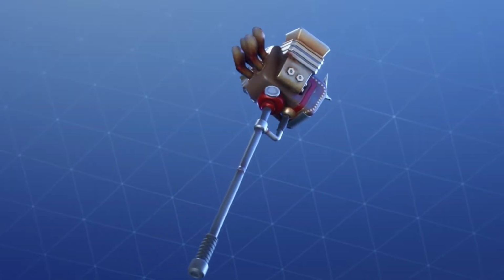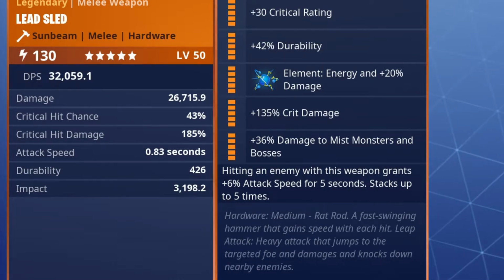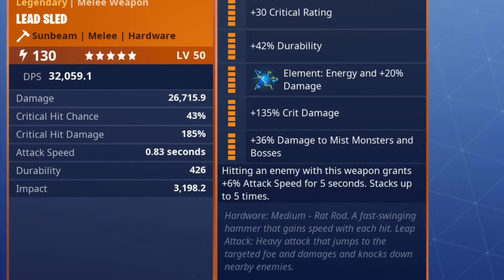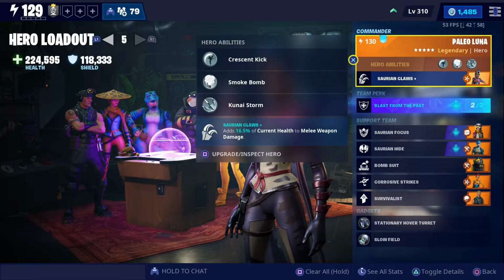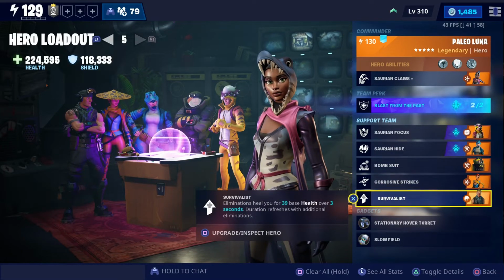⚡130 LEAD SLED REVIEW! // SMASH LIKE THOR! | Fortnite Save the World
The Lead Sled! Around a year old yet still hits great and is pretty unique!